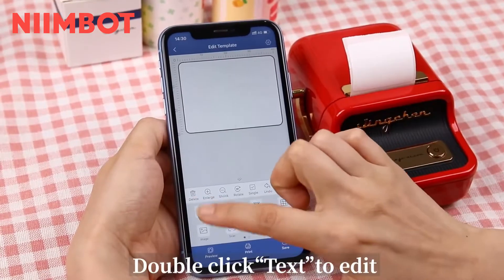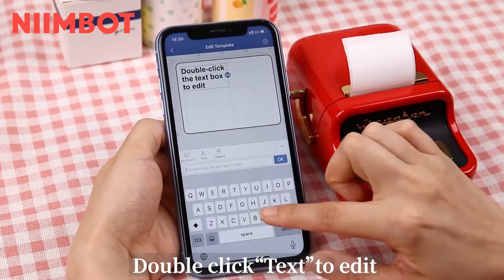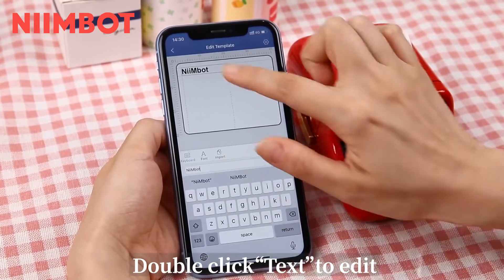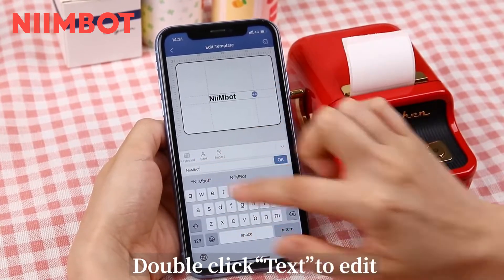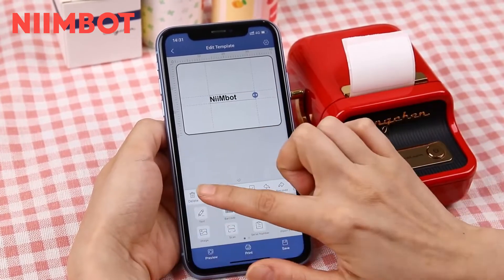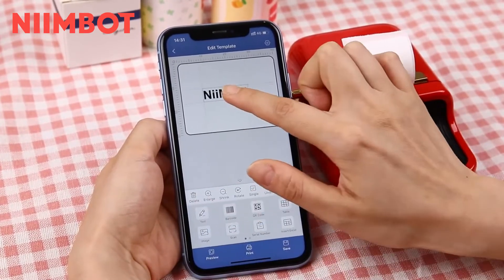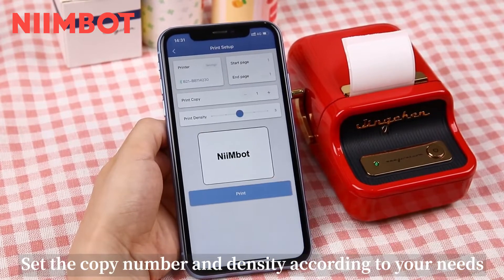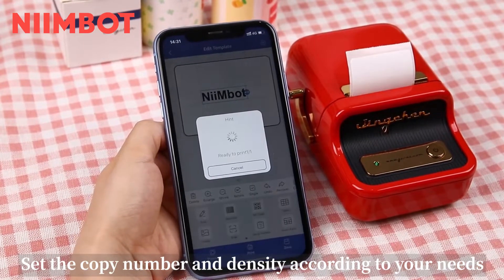Niimbot fashion protable label printer B21 operation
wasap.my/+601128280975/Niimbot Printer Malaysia